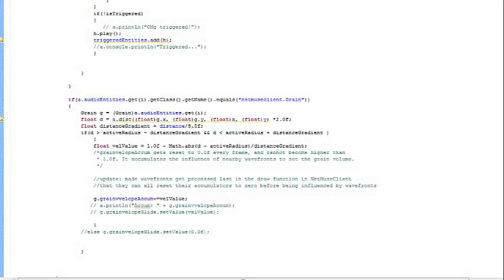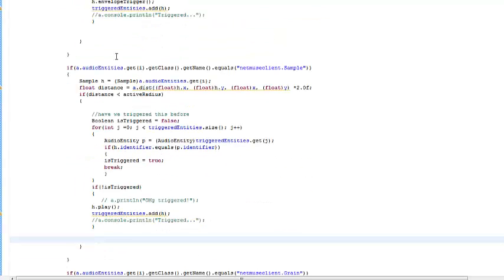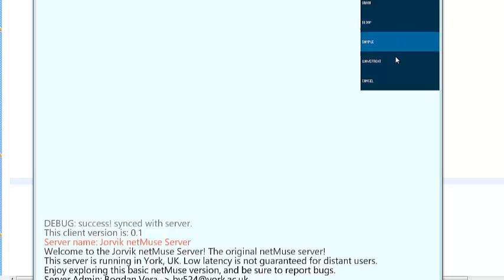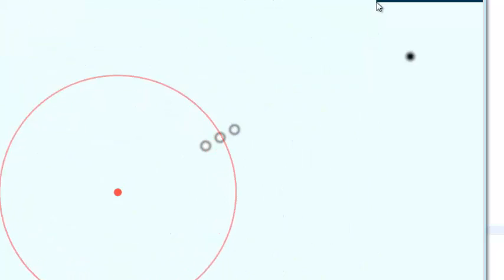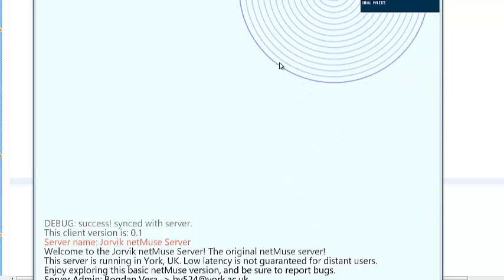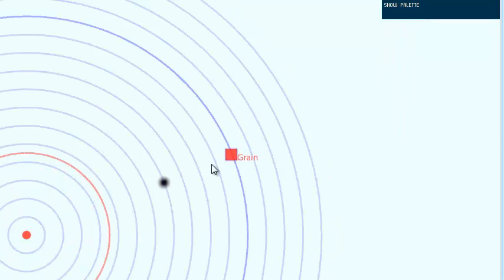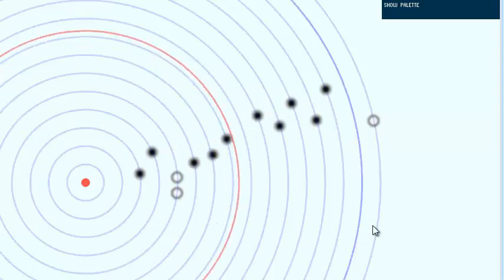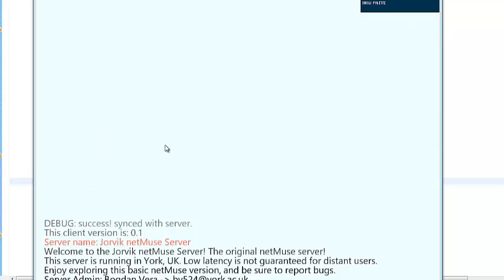Networked Granular Synthesis with netMUSE!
I will make a demo soon that shows multiuser behavior. The software itself (in prototype form) will also be released fairly soon, allowing you to test it.